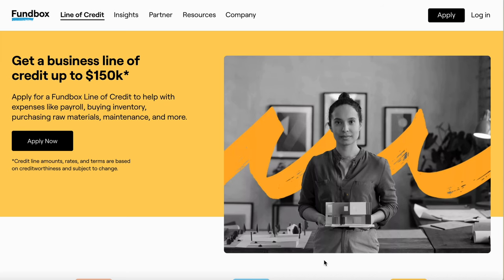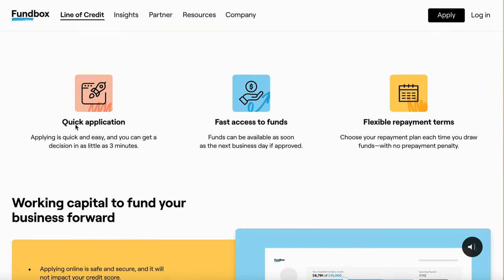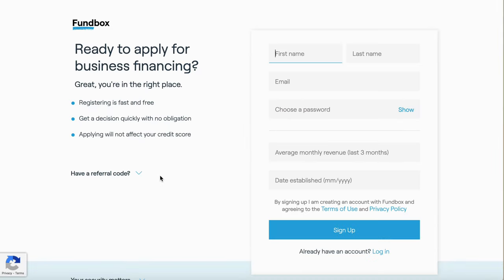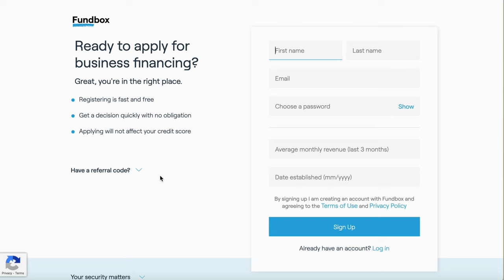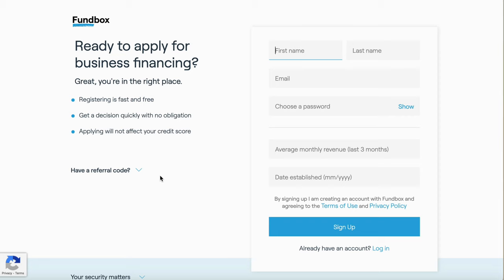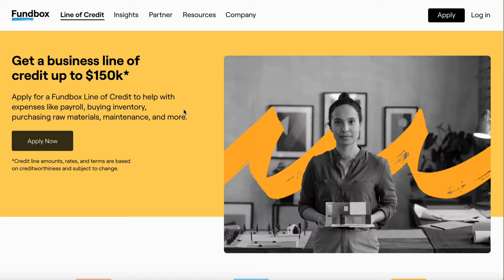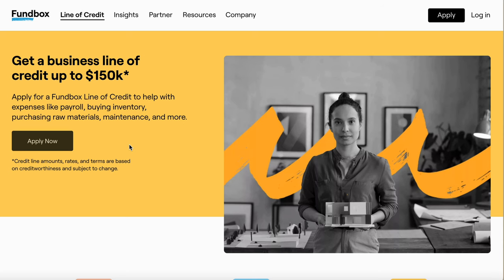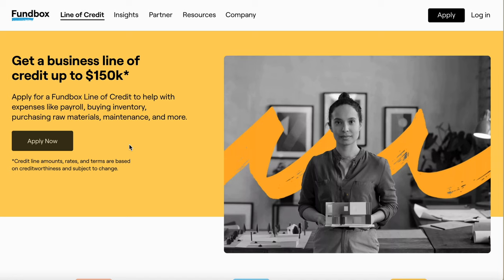$30,000 Business Line Of Credit | And This Is How I Got APPROVED🔥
WHOISKINGSHAWN